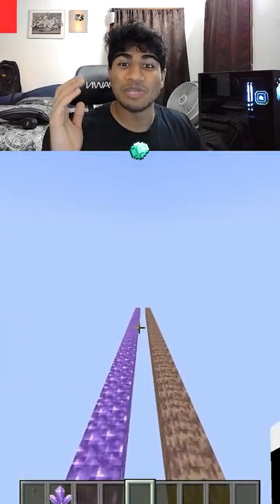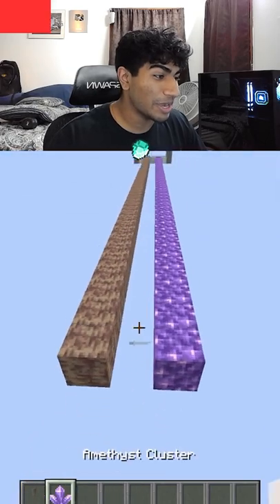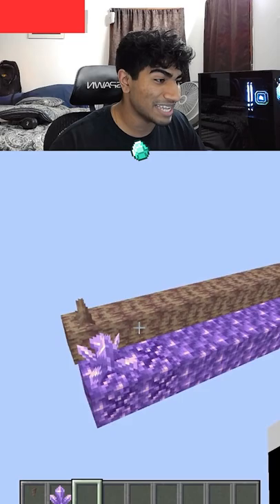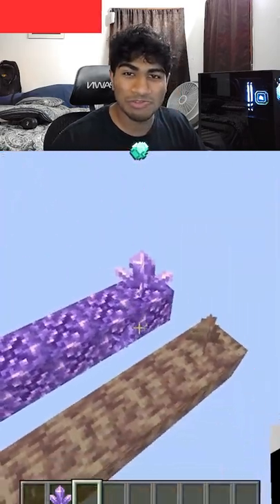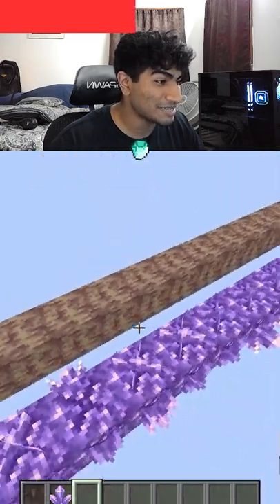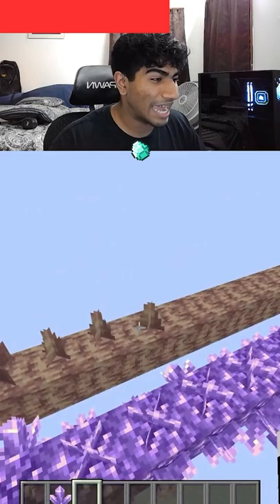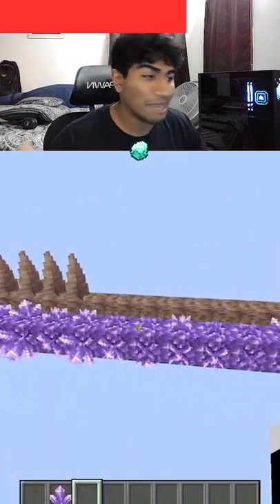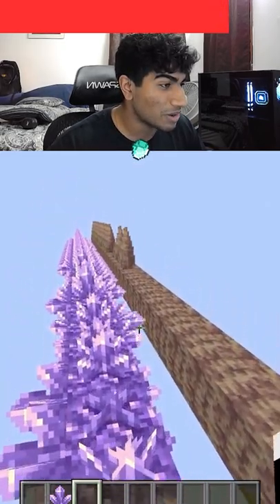Which Grows Faster In Minecraft 📈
Video Credit: @spectatordead